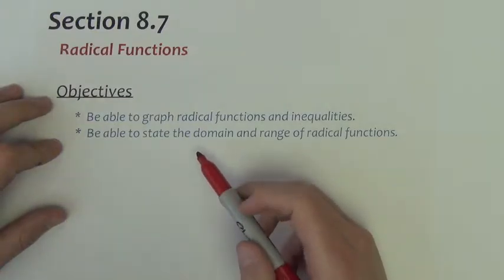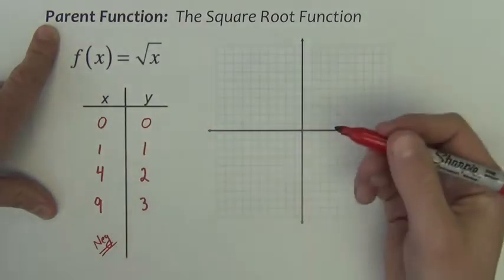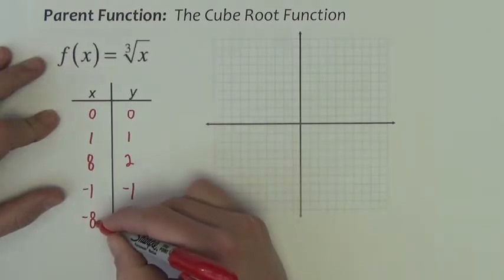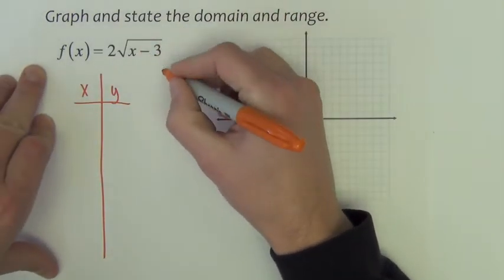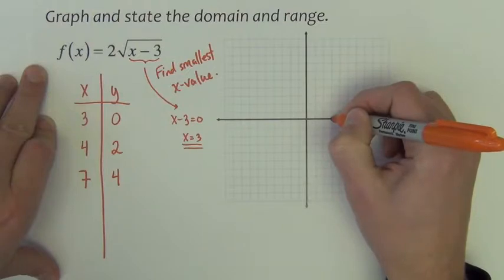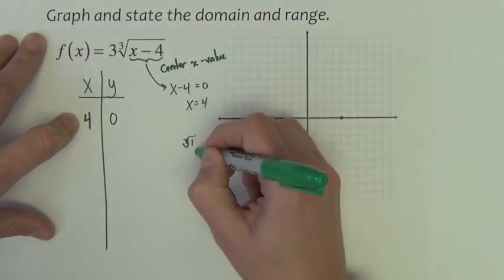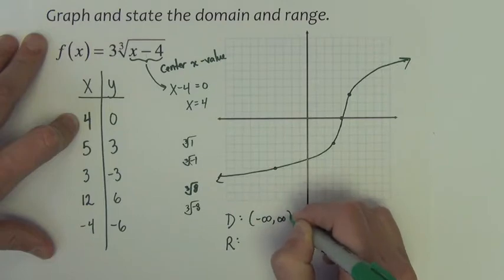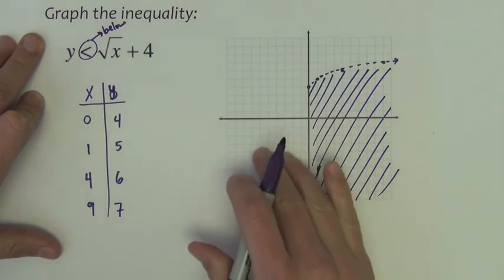Algebra 2 - Section 8.7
In this video, I will show you how to graph square root and cube root functions.  Also, will look at radical inequality graphs